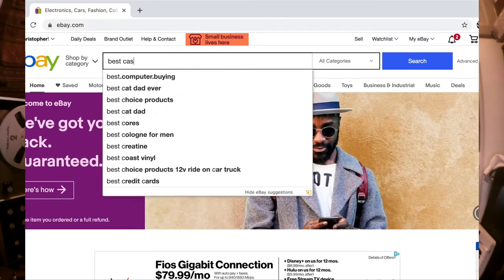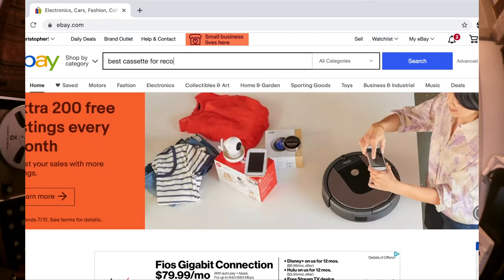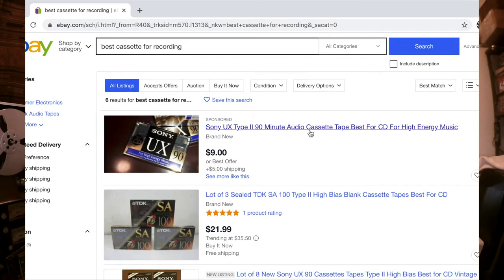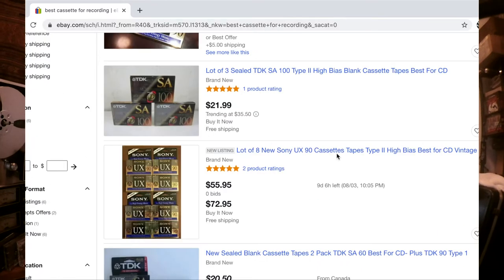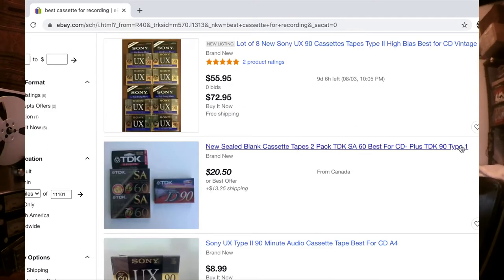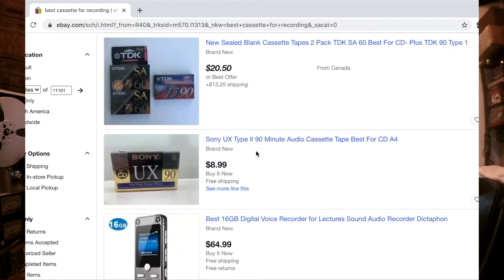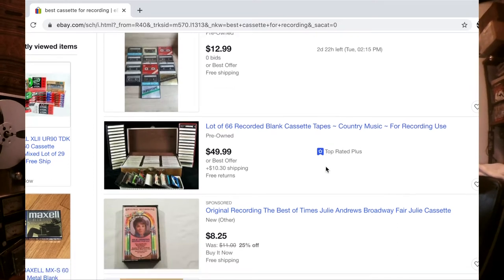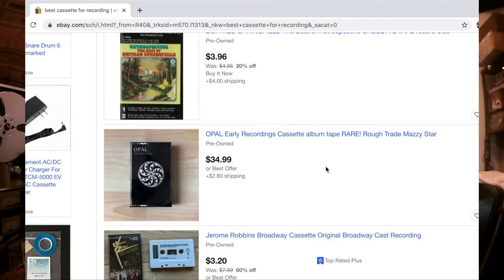Cassette types: can you hear the difference? Recording on type i, ii, and iv ||| MADE ON TAPE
in this video we record the exact same music, same settings, on the three main cassette types...

...and yes, I know the TASCAM Porta Two is biased for type ii only: it's addressed in the video.  Artists don't like constraints.